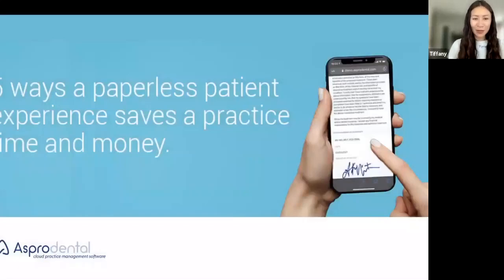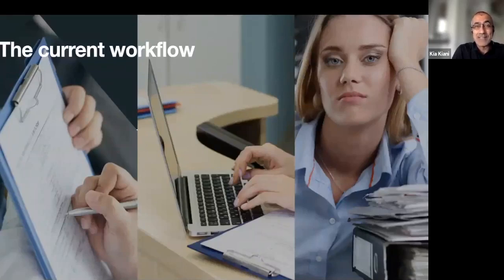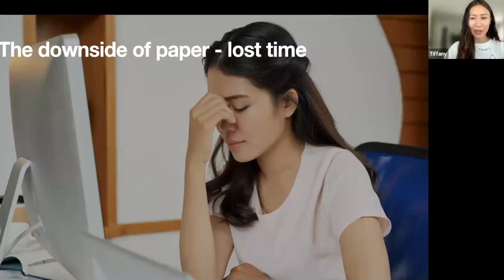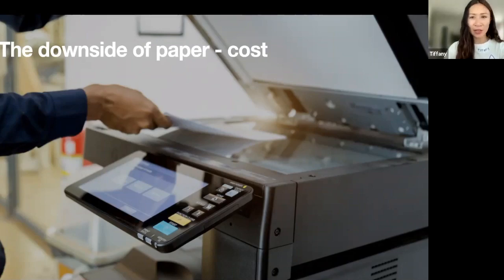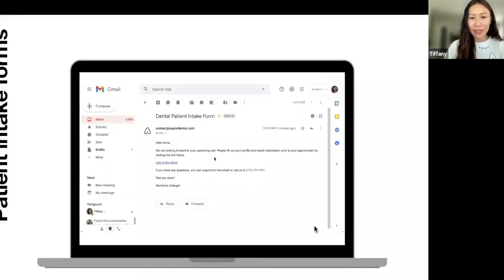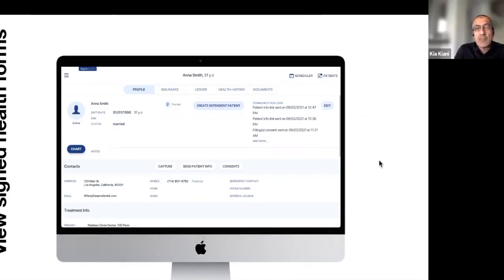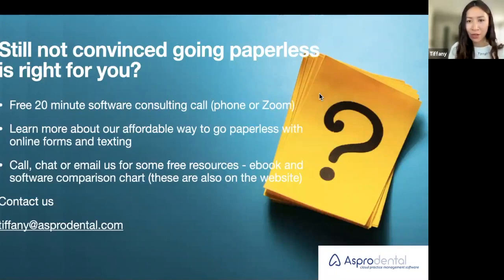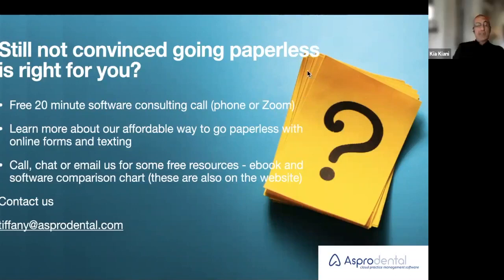Asprodental Paperless Webinar